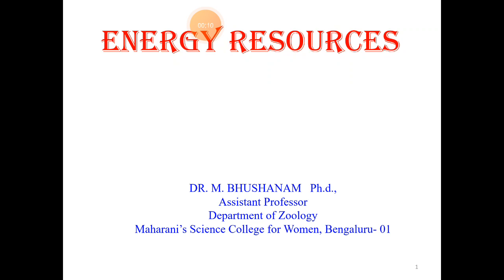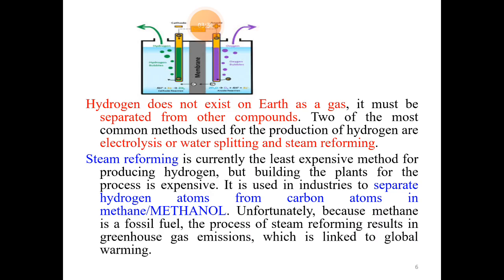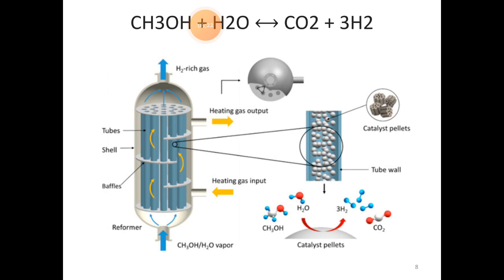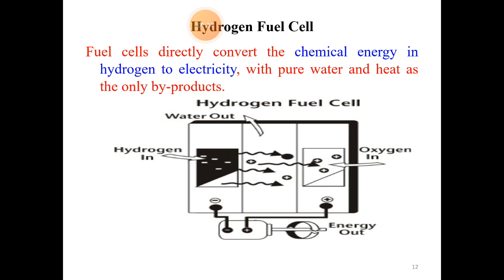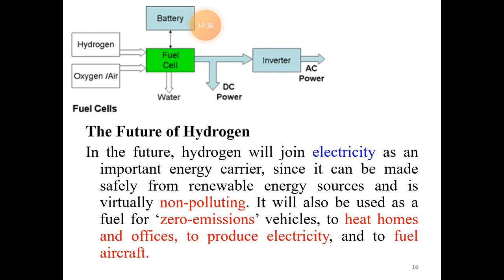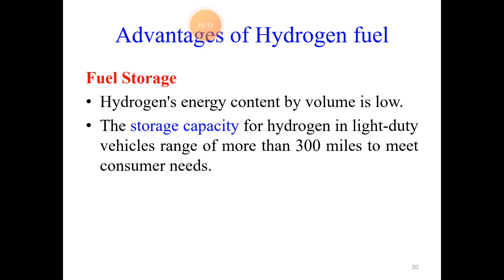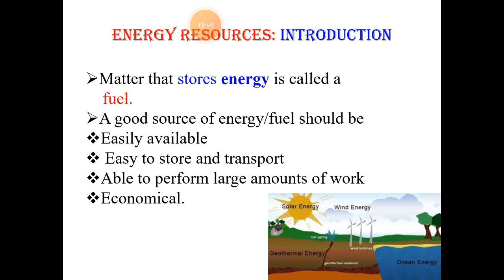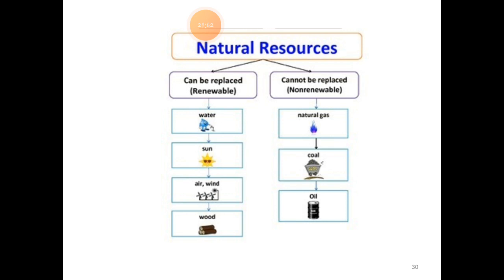14 October 2020